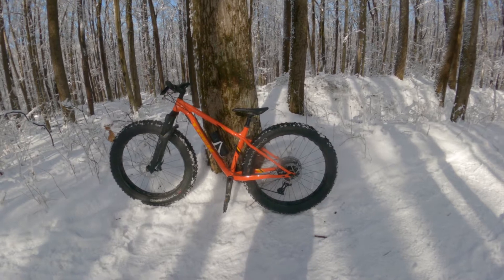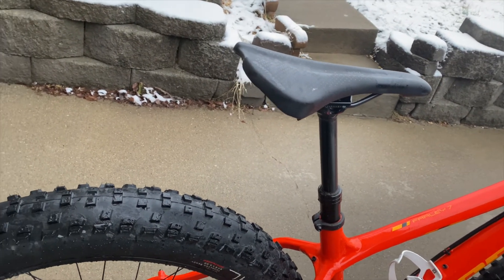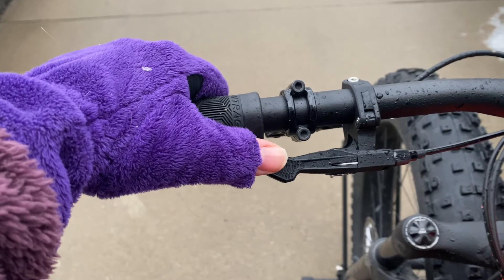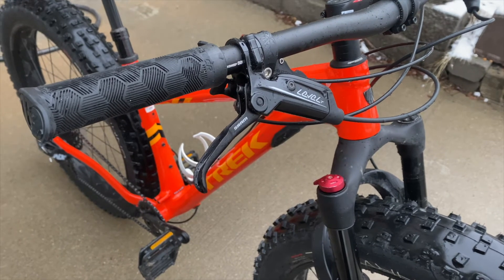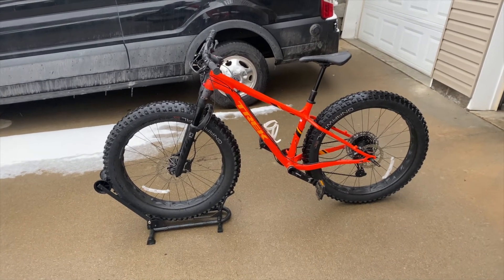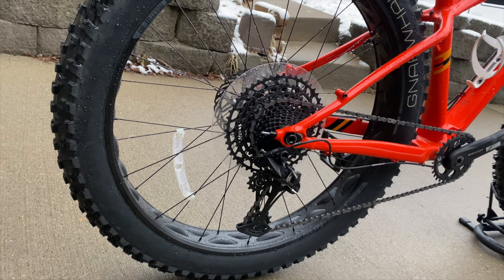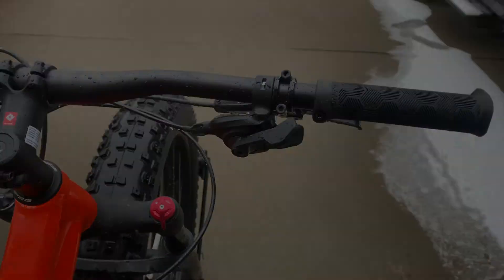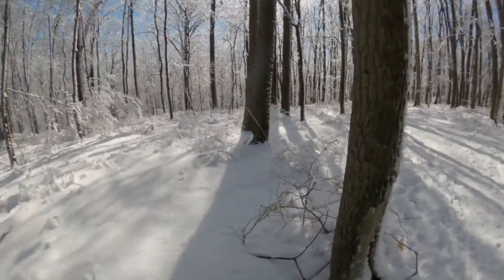Trek Farley 7 Review | Fat bike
Review: Winter Fat Bike Touring on my 2020 Trek Farley 7 Fat Bike
I love to ride in the snow on my fat bike!  An all around good winter sport.
Fat bikes are hard to find, there were not many fat mountain bikes available for sale.  I drove over 4 hours to pick this up.
My husband has a Trek  Trek Farley 9.6, see his videos about this bike.

0:00 Start
0:15 TranzX JD-YSP18 dropper post
0:57 Manitou Mastadon
01:36 SRAM NX Eagle Derailleur
02:39 SRAM SX Eagle shifter